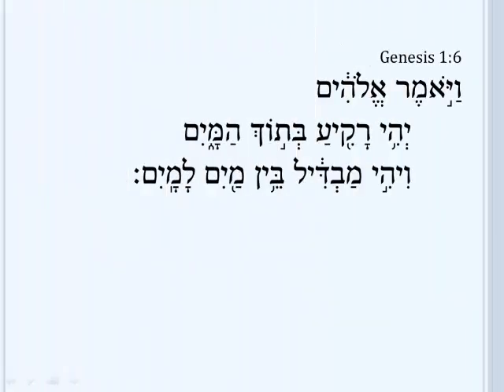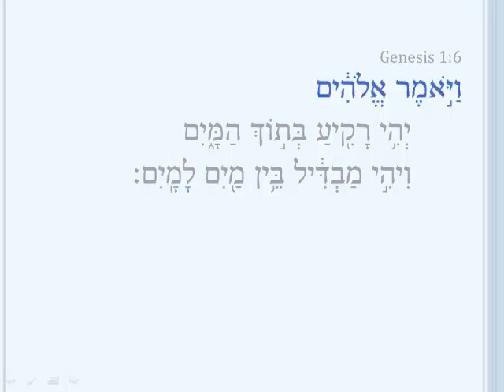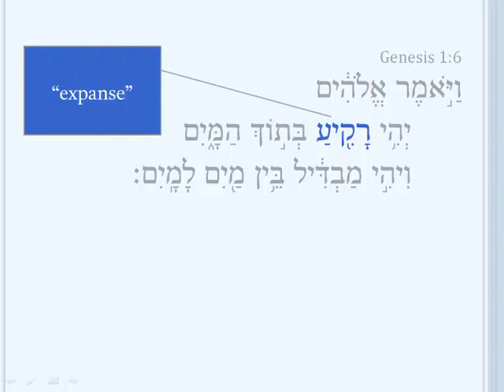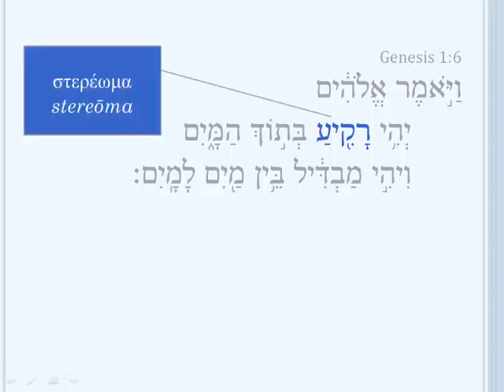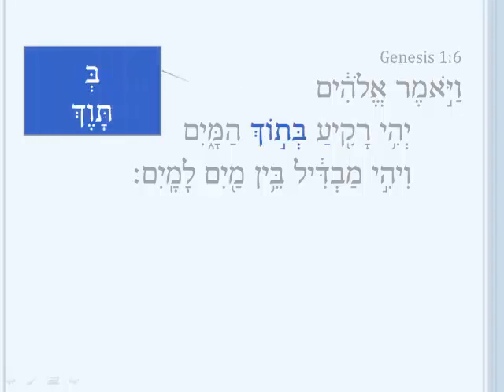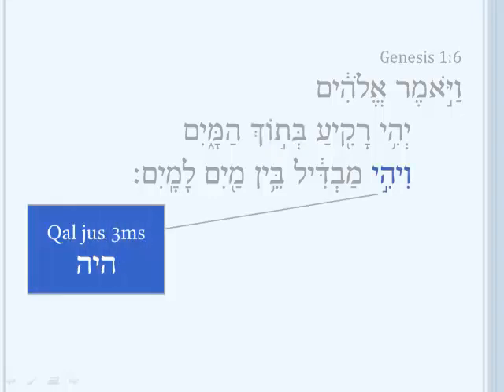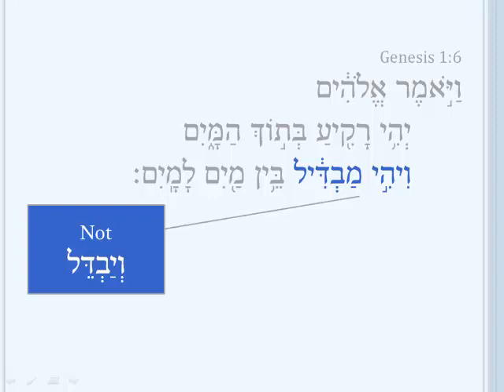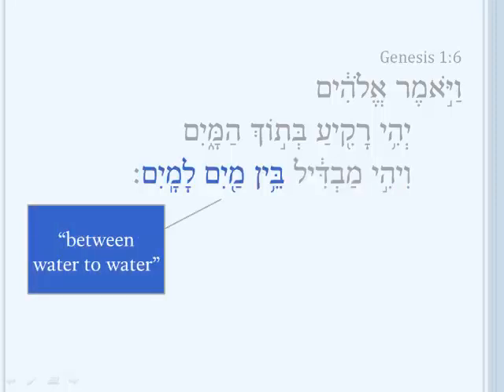Genesis 1:6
The short free  “Daily Dose” Biblical Hebrew video lessons on Genesis 1-3 are aimed at helping you learn and master Ancient/Biblical Hebrew. Five-seven days per week, we will deliver to you a free 2-minute video in which I talk through a single Hebrew verse. See dailydoseofhebrew.com These videos are created by Dr. Futado from Reformed Theological Seminary in conjunction with The Daily Dose of Hebrew.